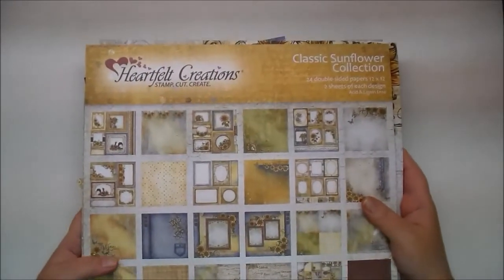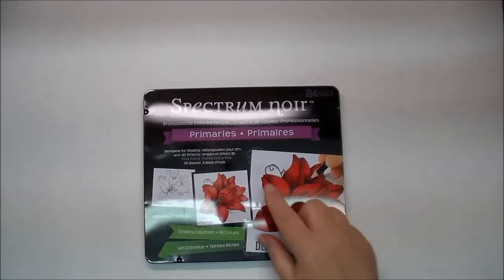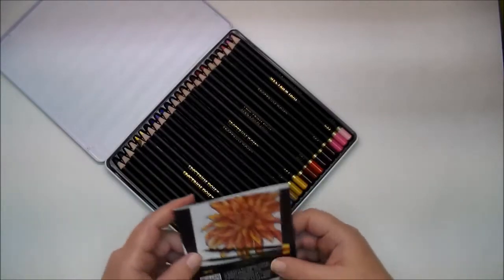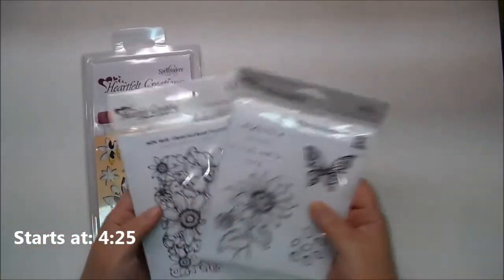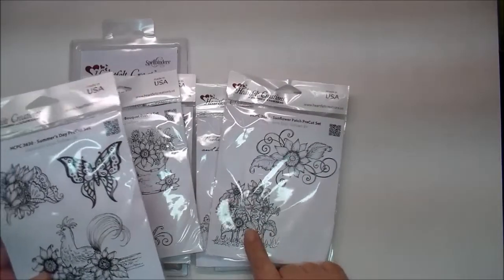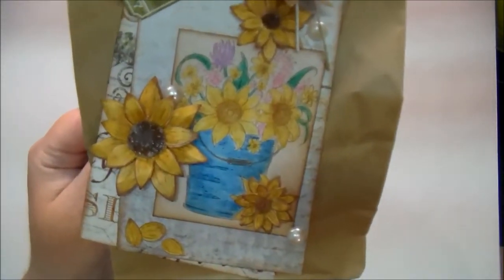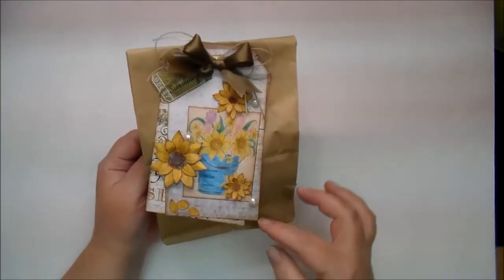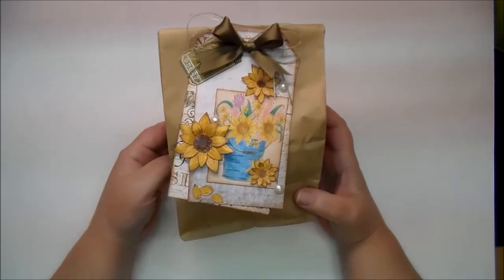Heartfelt Creations Tag & Spectrum Noir pencils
Products used from Cut At Home:

Spectrum Noir Pencils Primary:  SKU:SPECL-PRIMARY
Silhouette Cameo: New for pre-order:  SKU:SILHOUETTE-CAMEO-2-3T
UPC:
Silhouette Cameo: SKU:SILHOUETTE-CAMEO-3T
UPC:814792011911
Heartfelt Creations:
Classic Sunflower 12x12 paper:  SKU:HCDP1-247
Classic Sunflower Die:  SKU:HCD-753
Classic Sunflower Stamp:  SKU:HCPC-3626
Sunflower Bouquet Stamp:  SKU:HCPC-3628
Tim Holtz Distress Ink Vintage photo: SKU:TIM19527
Tim Holtz Ink Blending tool:  SKU:IBT40965

Topher Mohr & Alex Elena: "Sunflower".
Silent partner "Believer".